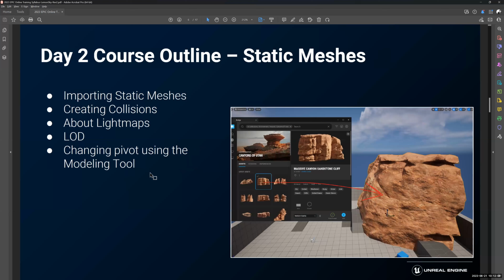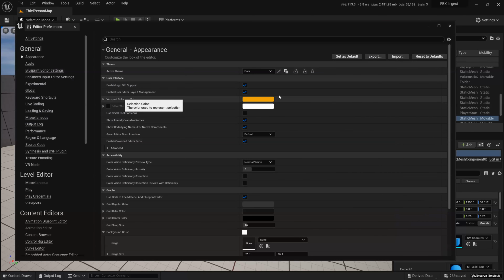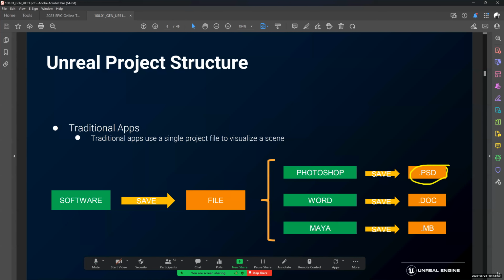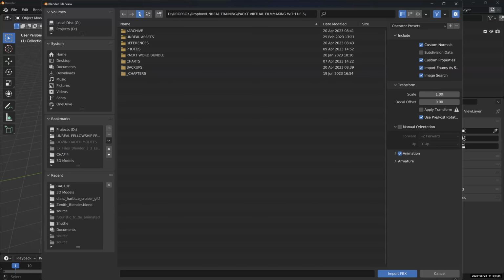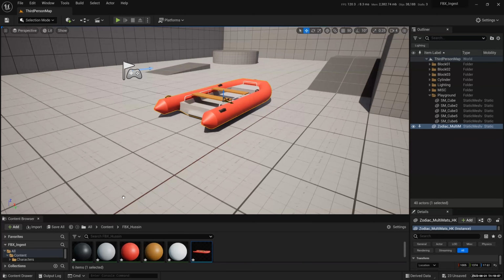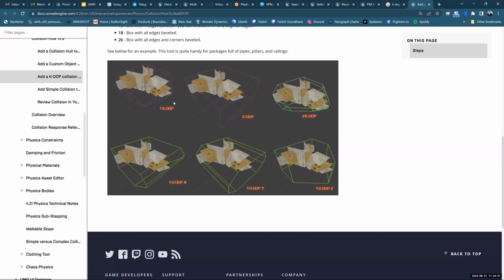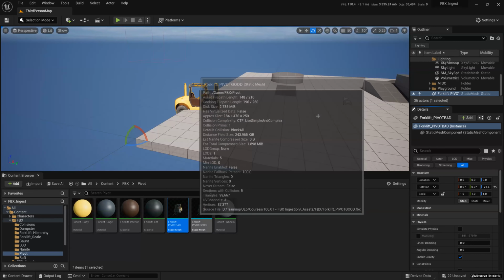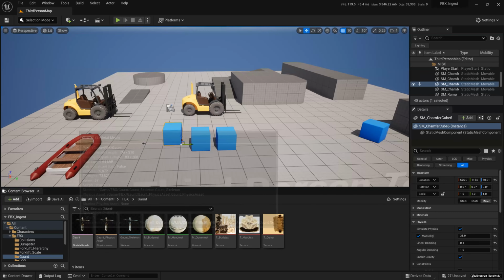Getting to know Unreal Engine 5 for Lemon Sky - Day 2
EFXCO is an Authorized Training & Certification for Ureal Engine, based in Cyberjaya Malaysia.